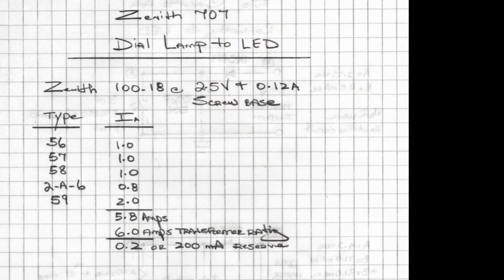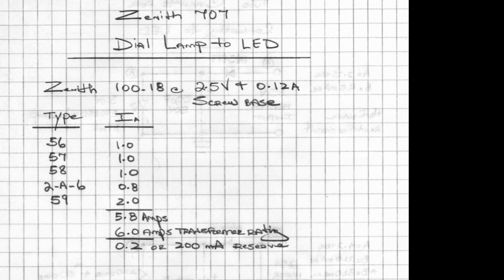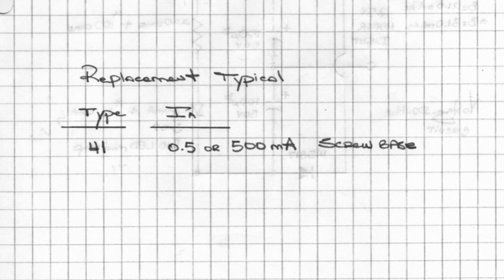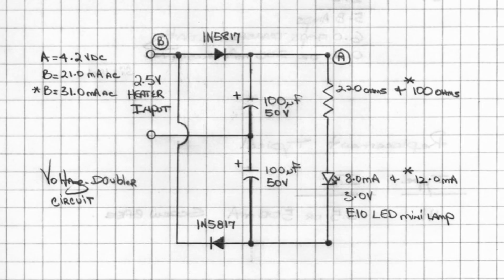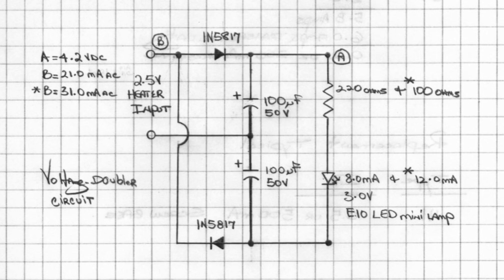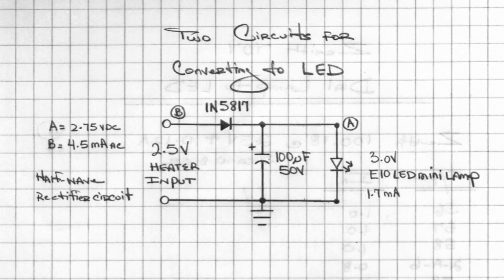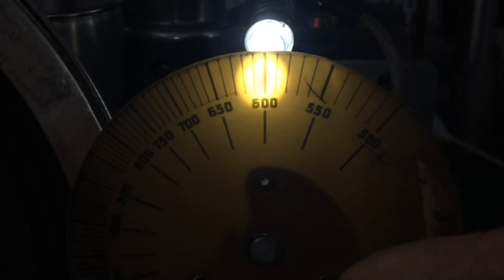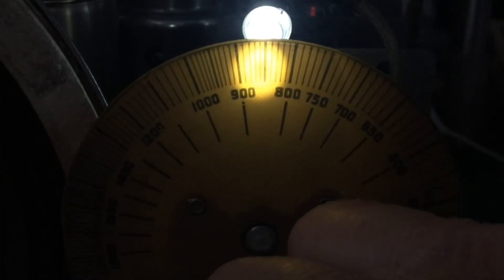Zenith 707 - Convert a 2.5VAC Dial Lamp to a 3.0VDC LED Dial Lamp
Sharing a couple of well known circuits that can be used to convert a 2.5VAC Dial Lamp to a modern day 3.0VDC LED Dial Lamp.